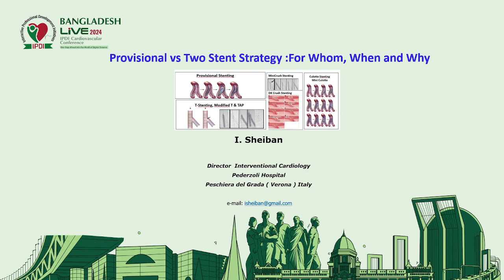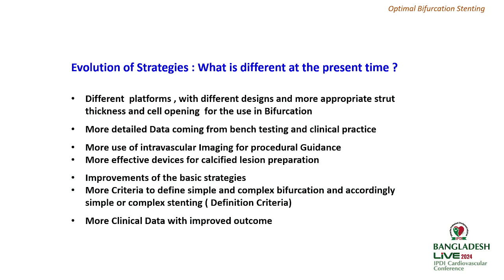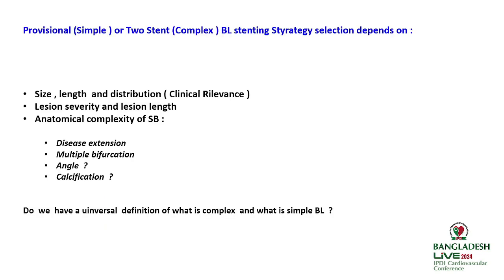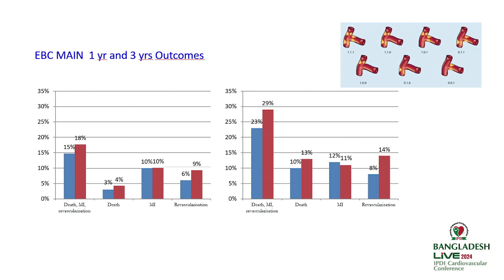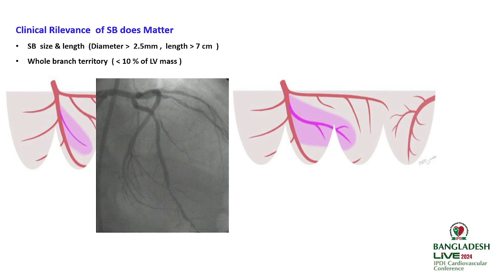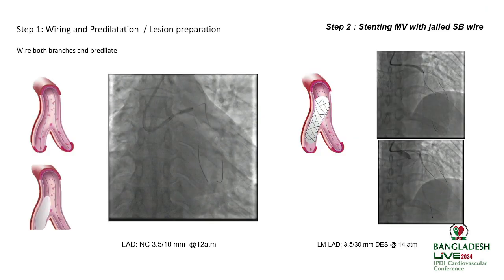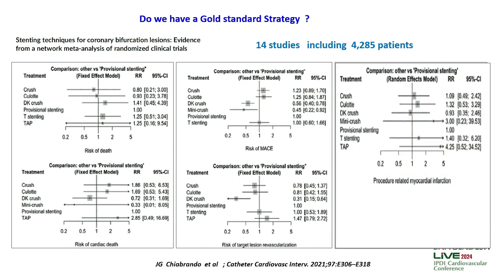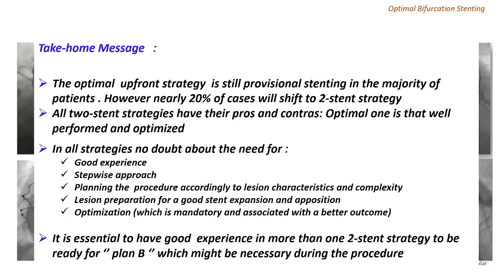Provisional VS Two stent strategy: For Whom, When & Why by Dr Imad Sheiban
@Join Dr. Imad Sheiban as he explores the crucial topic of Provisional vs. Two Stent Strategies in interventional cardiology during the Bangladesh Live 2024 Conference, organized by @IPDIFoundation in association with the @worldheartfed (World Heart Federation).

In this enlightening session, Dr. Sheiban discusses the indications, timing, and patient selection criteria for these stenting strategies, providing valuable insights for clinicians and healthcare professionals in the field.

Don’t miss this opportunity to enhance your understanding of the latest approaches to coronary interventions!